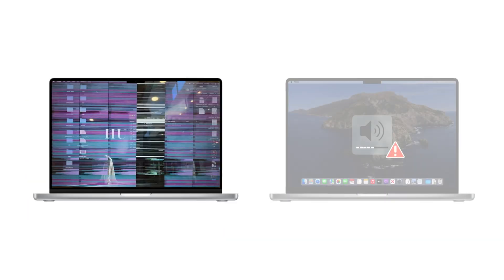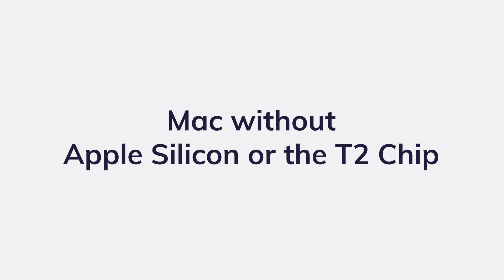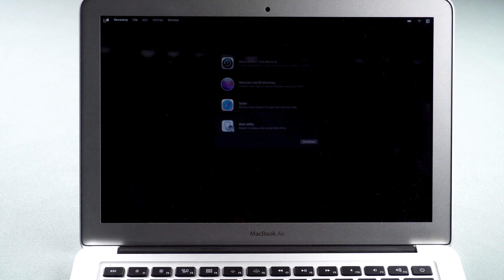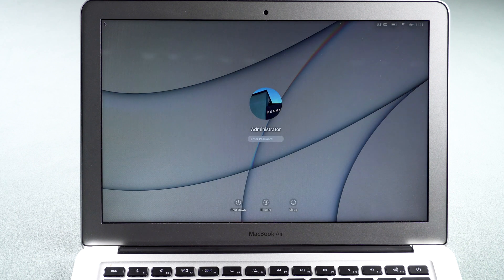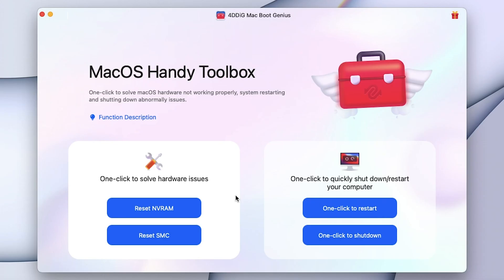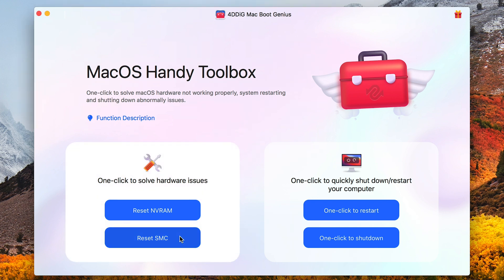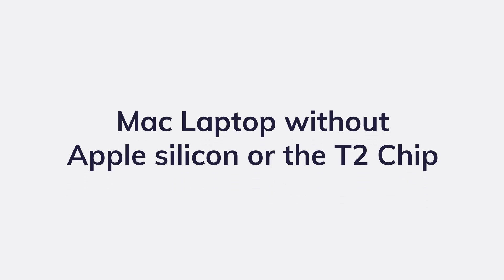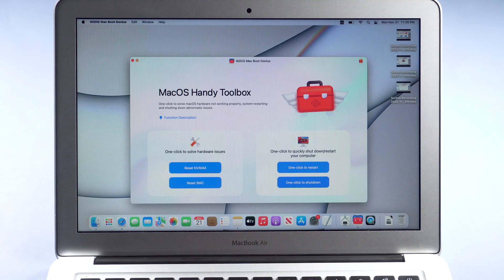[Guide] How to Troubleshoot Common Mac Issues with 4DDiG Mac Boot Genius|100% FREE & SAFE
Mac doesn’t work properly? Here is a free Mac toolbox for you

If you have something wrong with display or audio on your Mac, Reset NVRAM with Mac Boot Genius.